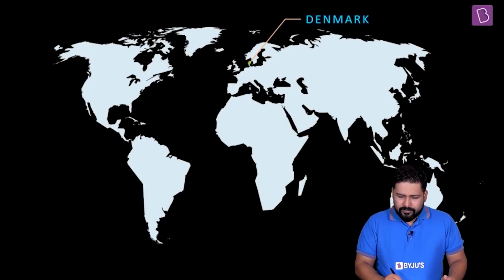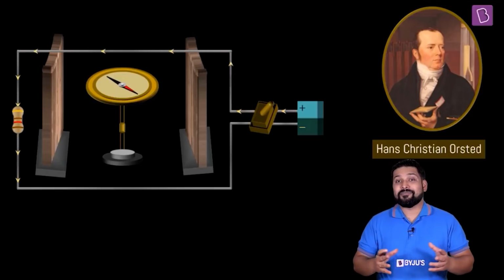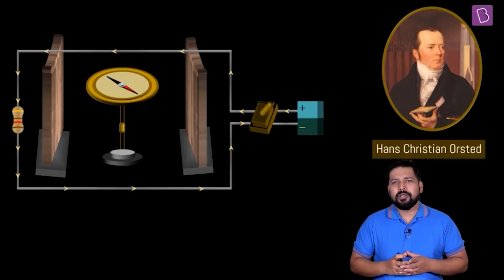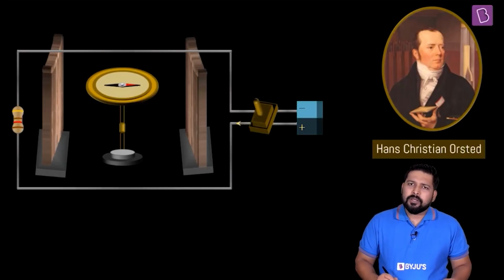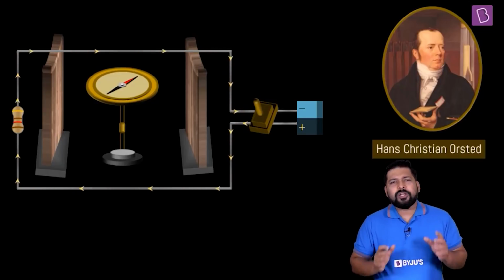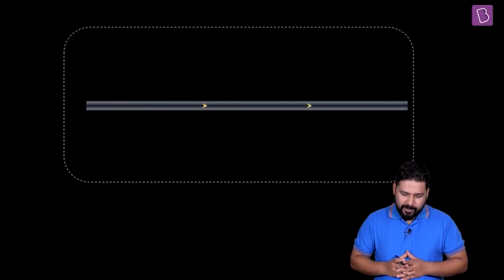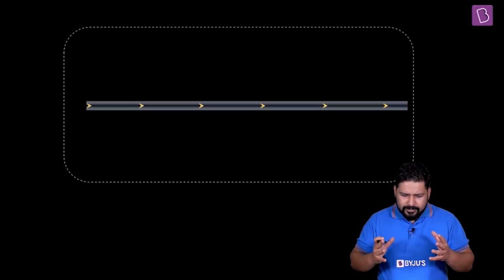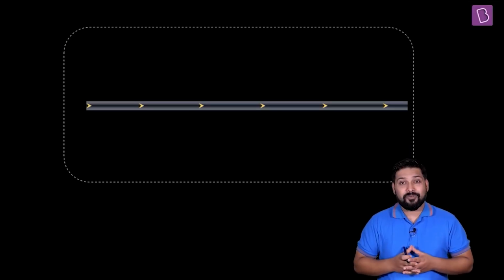Oersted's Experiment | Moving charges and Magnetism | Physics | NEET 2021 l Mrinal Sir | BYJU'S NEET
Relevant for Class: 12th
Chapter: Moving charges and Magnetism
Pre-requisites: Magnetism, Current

In the year 1820, Hans Christian Oersted, discovered that there was a relationship between electricity and magnetism. By setting up a compass through a wire carrying an electric current, Oersted showed that moving electrons can create a magnetic field. Keep Learning!